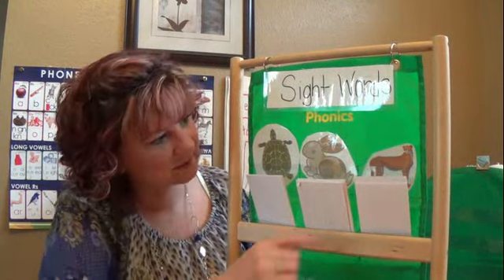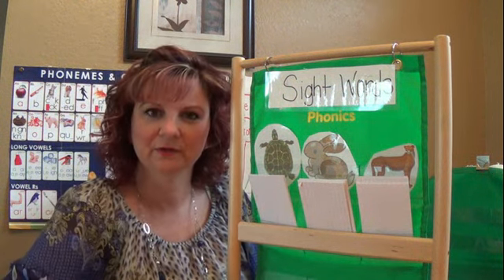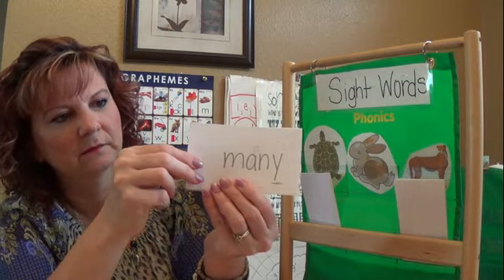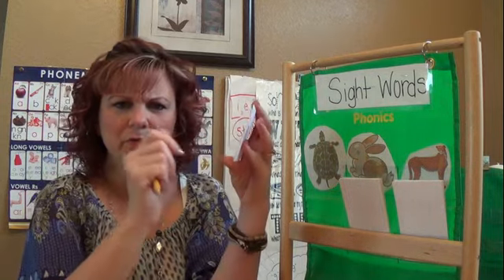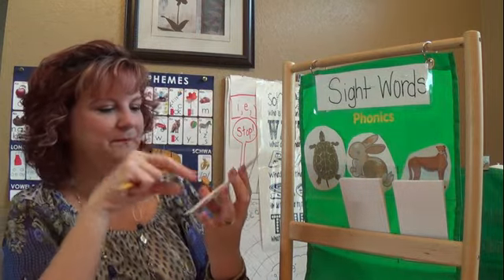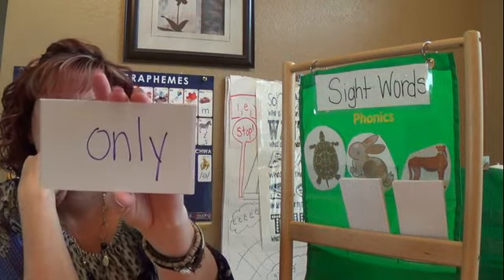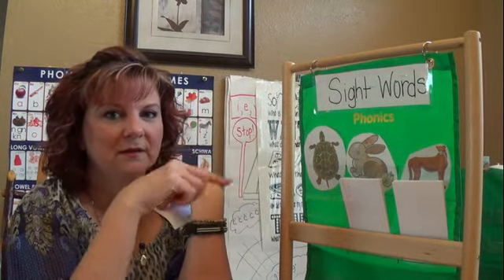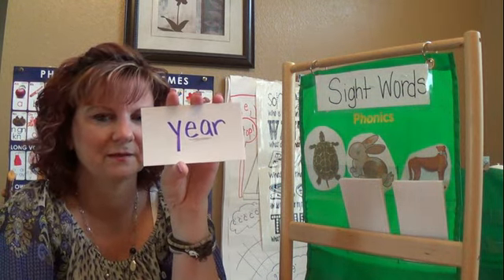Sight Words - March 31 (AMI)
A video about sight words for First Graders.